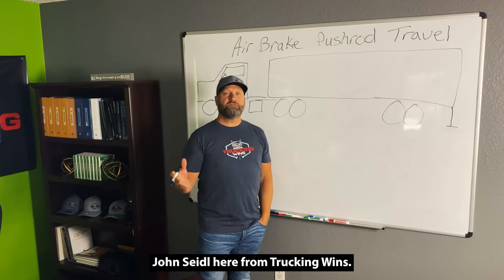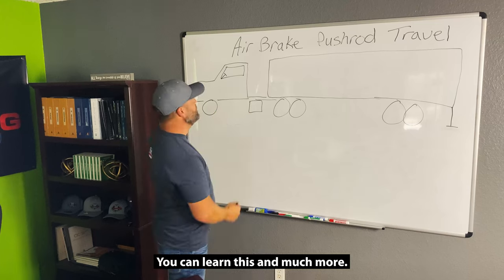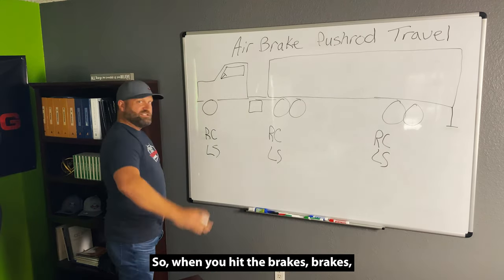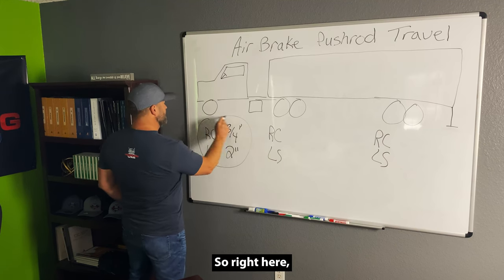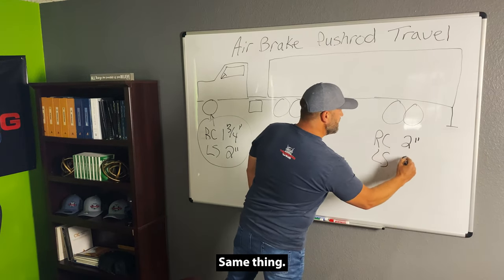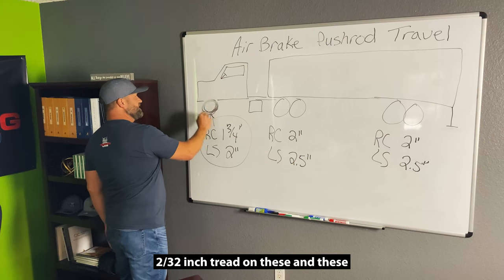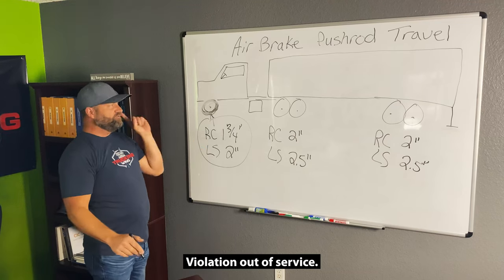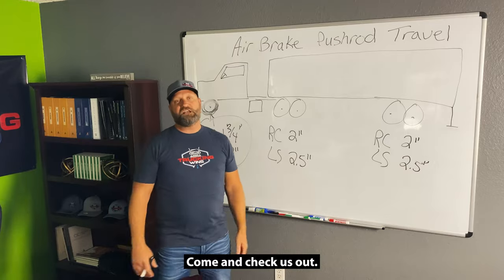Avoid This Air Brake Push Rod Travel Violation